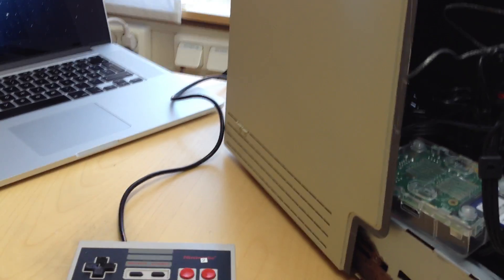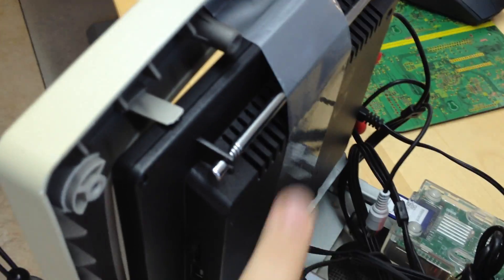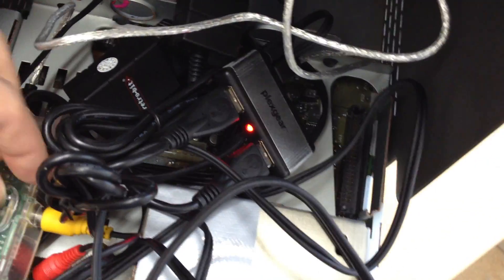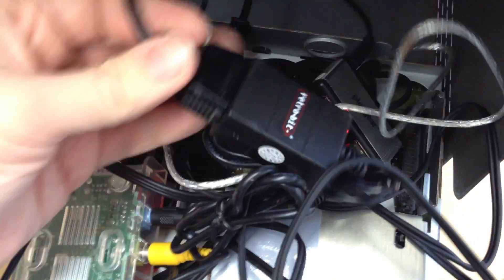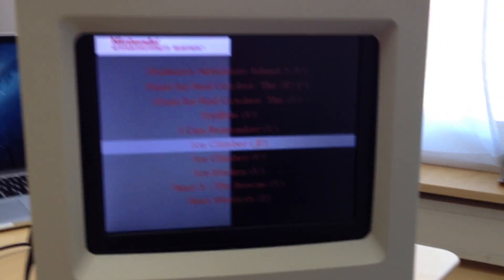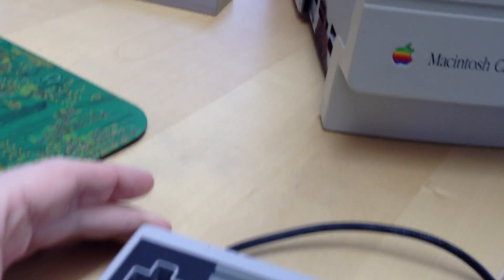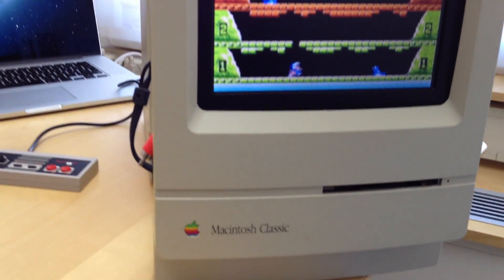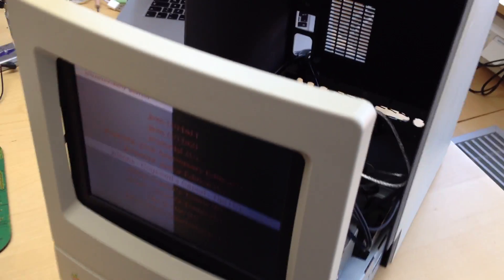Nintendo NES on a Mac! Macintosh Classic with Raspberry Pi and Retropie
This is the Macintosh Classic I converted in to a Nintendo NES arcade machine using Raspberry Pi, Retropie and some NES-USB adaptors.

• USB-NES adaptors